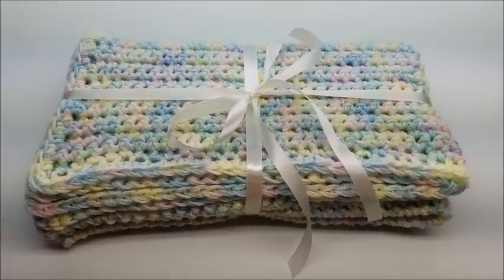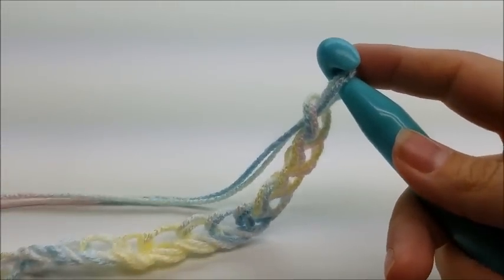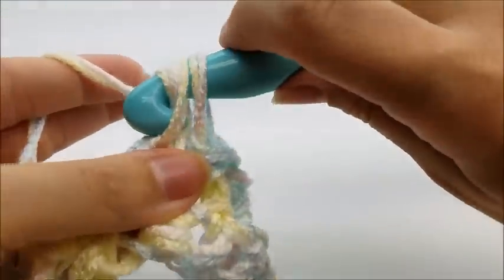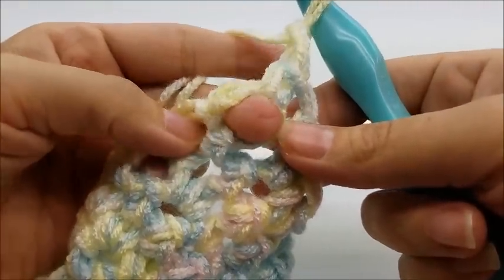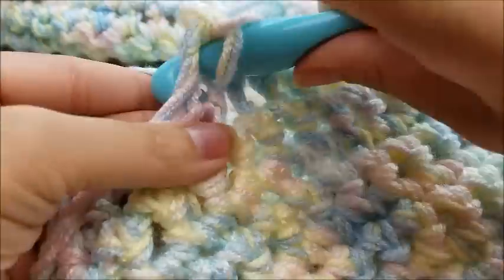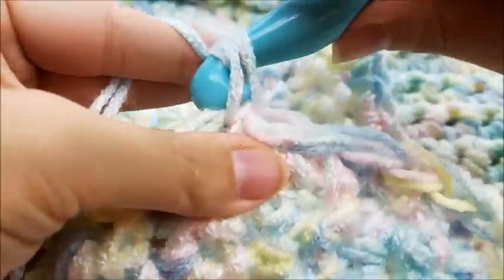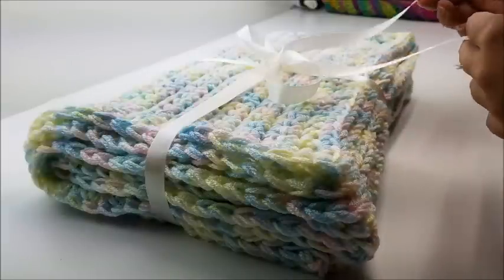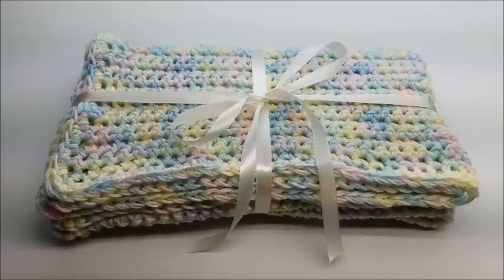Easy Crochet Baby Blanket | Quick and Easy BEGINNER blanket BAG O DAY Crochet Tutorial